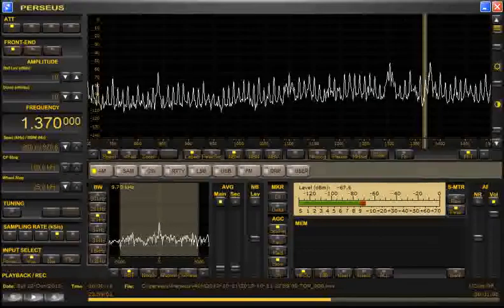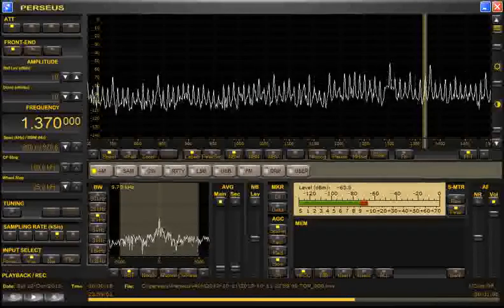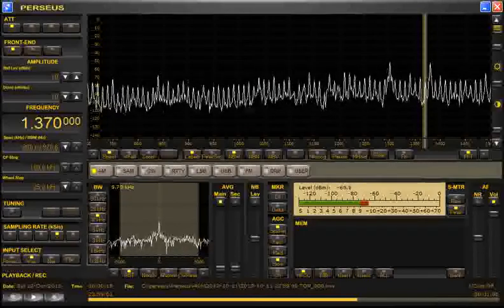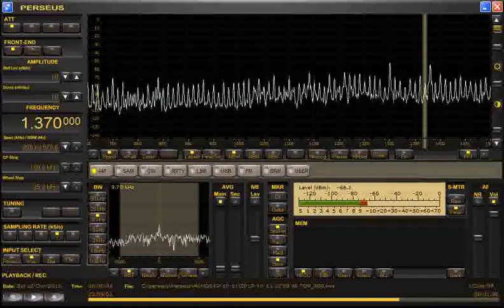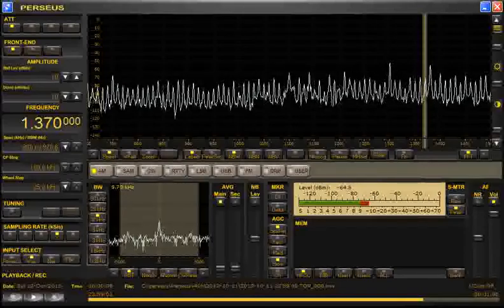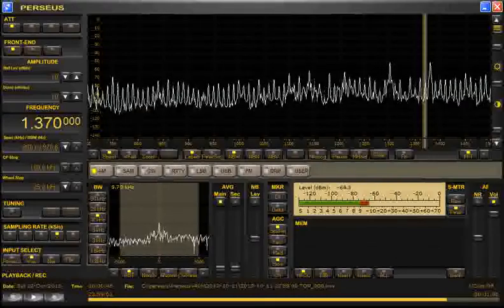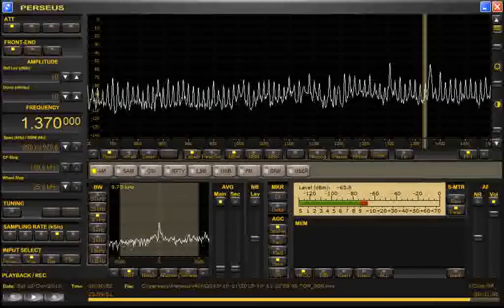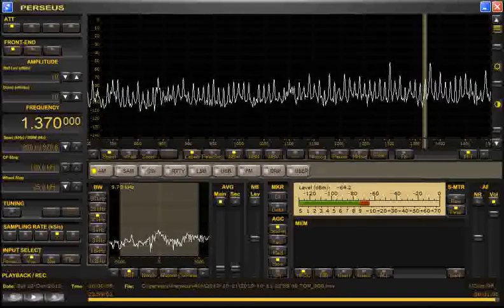1370 WDEF Chattanooga TN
1370 WDEF Chattanooga, Tennessee as heard in Lexington KY on 10-11-13. No ID heard, but program was high school football game between Boyd-Buchanan and South Pittsburg, both Chattanooga-area schools.